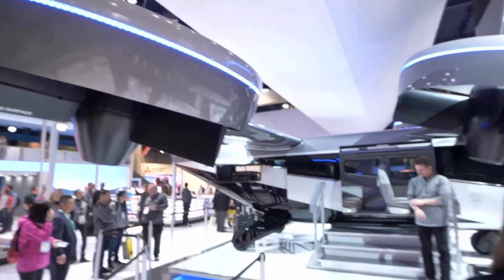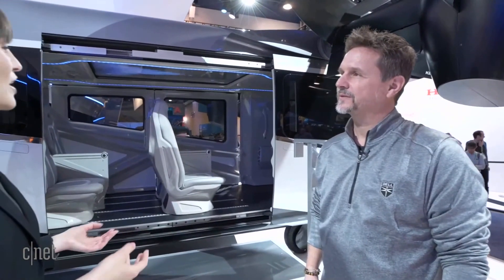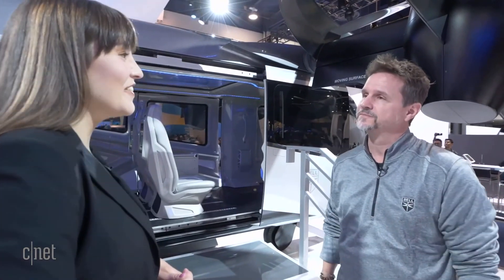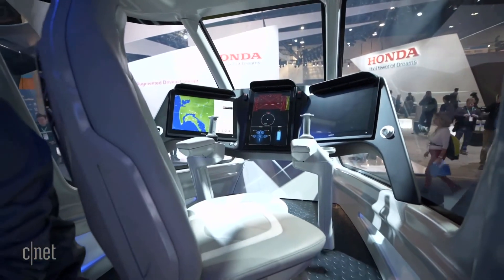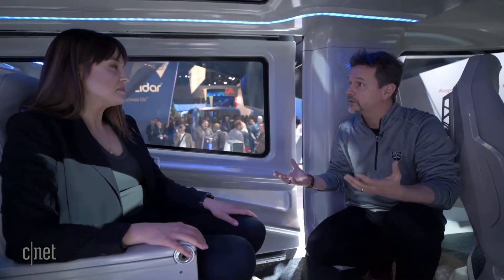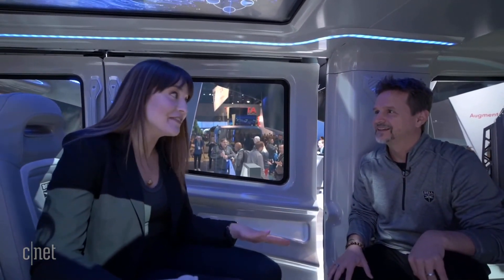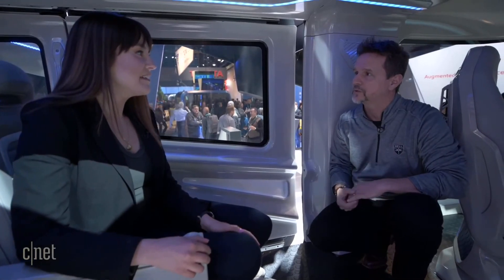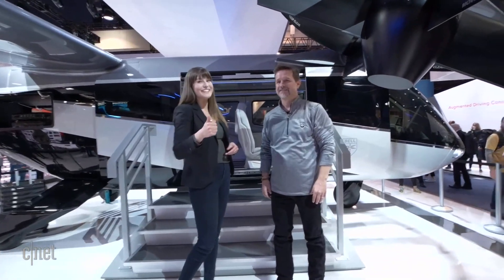The Bell Nexus air taxi could be Uber's first flying car (Live Stage Demo)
Check out our in depth look at the air taxis of the future at CES 2020!